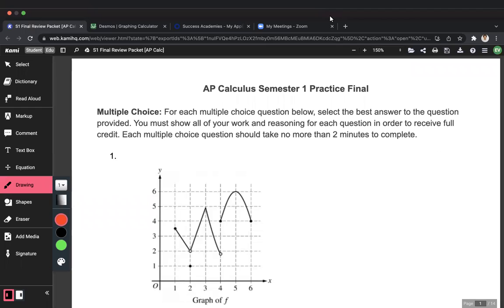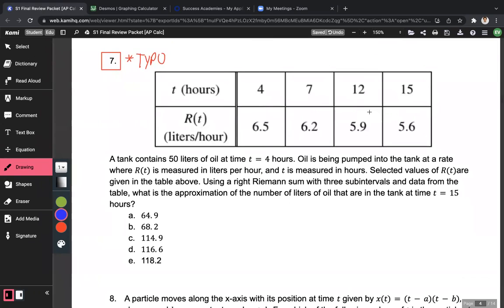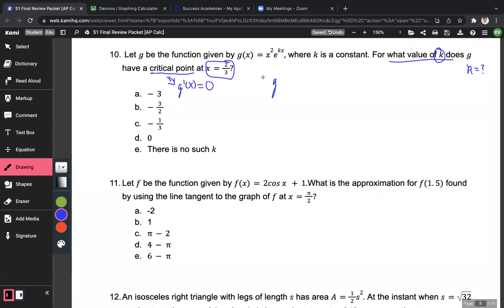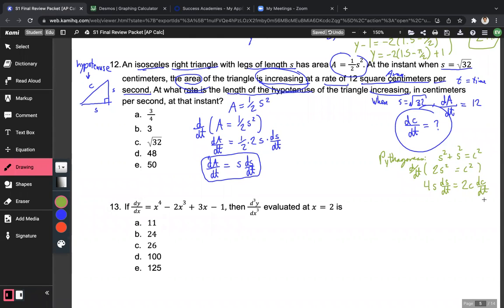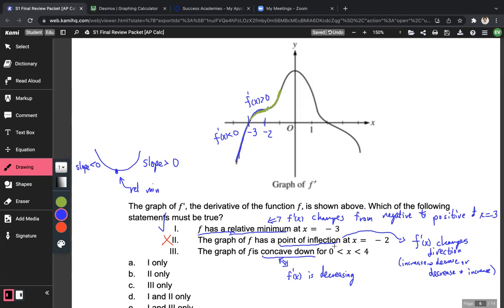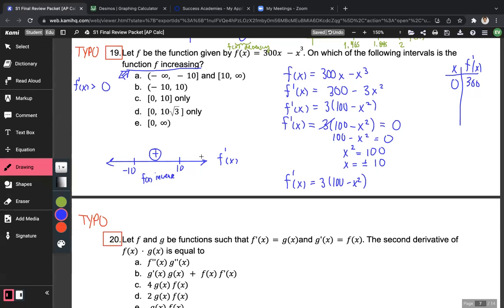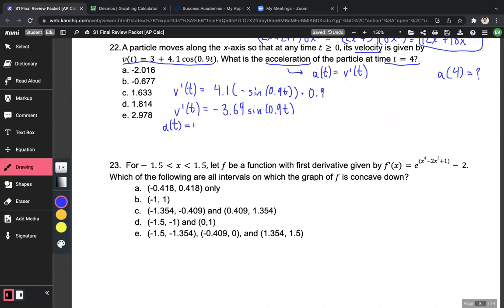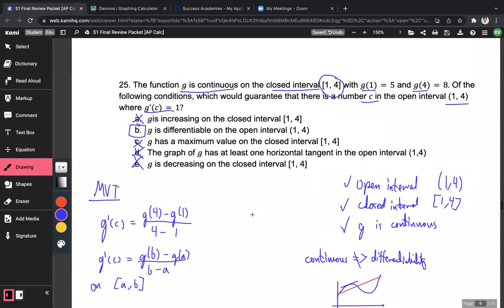AP Calculus AB Semester 1 Final Review - Multiple Choice Walkthrough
Full walkthrough of how to complete all Multiple Choice problems from the 2021 AP Calculus Final Review Packet.
00:00 #1-5
12:50 #6-10
32:17 #11-15
56:26 #16-20
01:17:15 #21-25